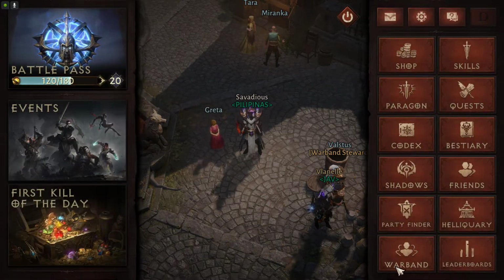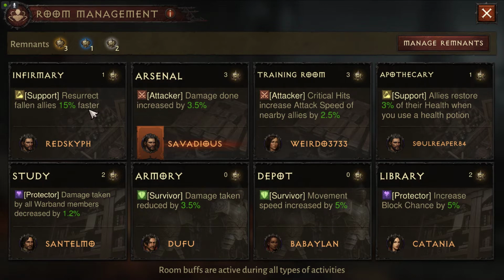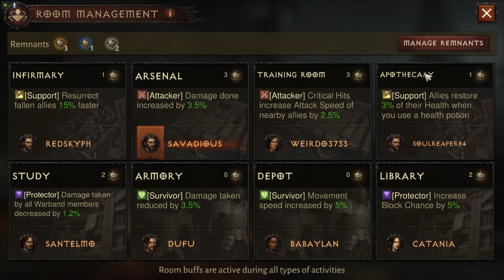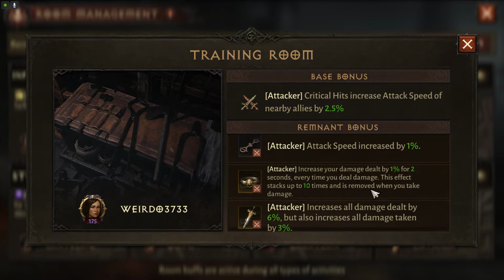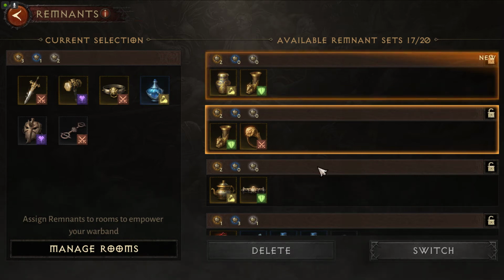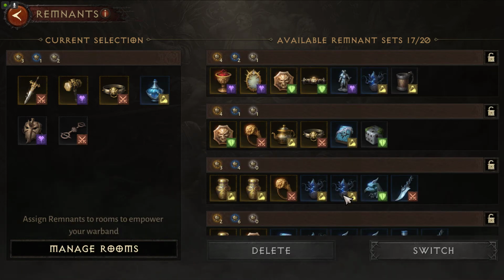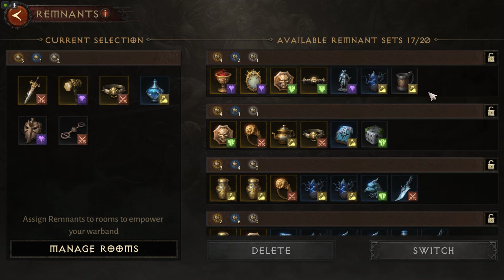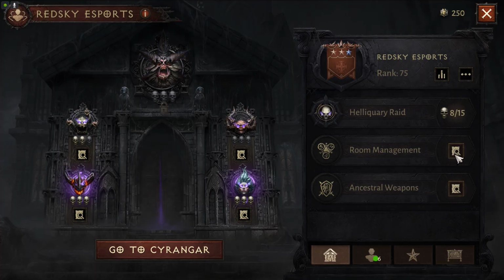Diablo Immortal Warband Remnants from purge the depths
How to use Diablo Immortal warband remnants from Purge the Depths and Defense of Cyrangar